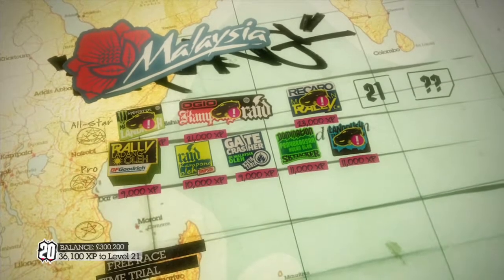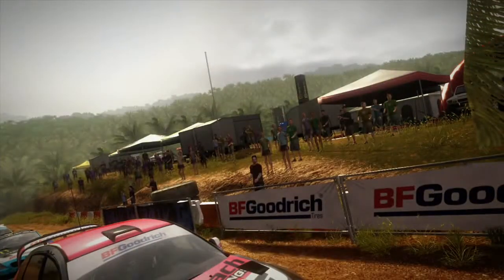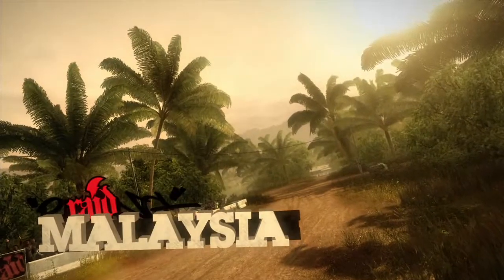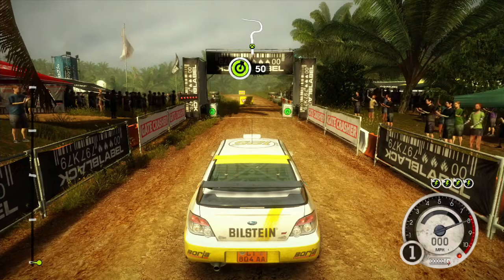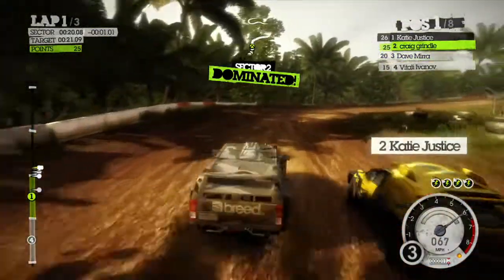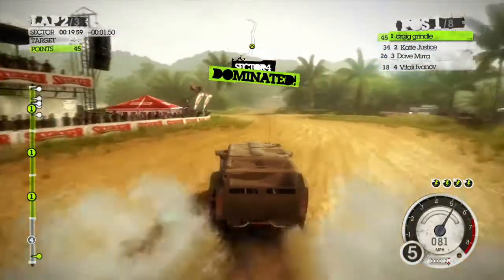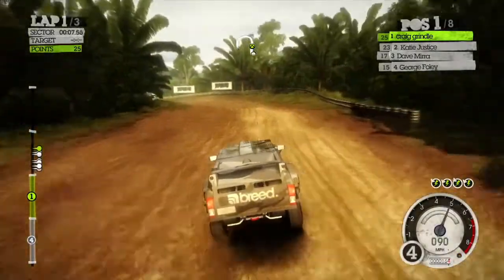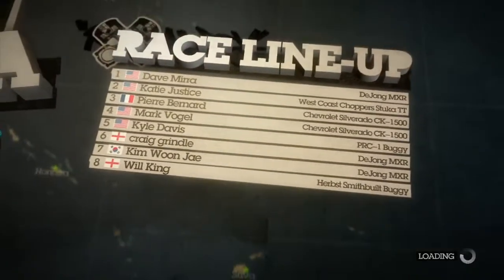Colin Mcrae Dirt 2 Walkthrough - Episode 7